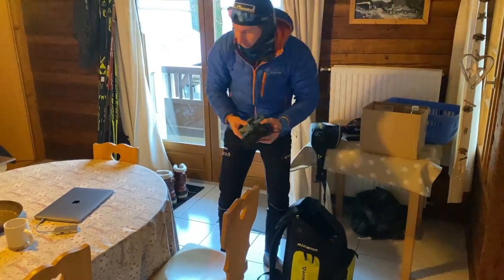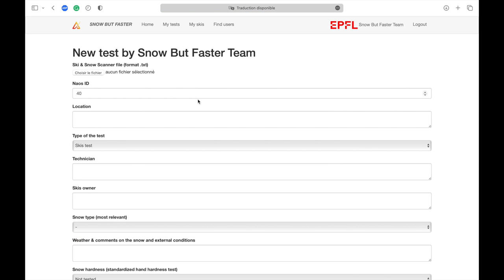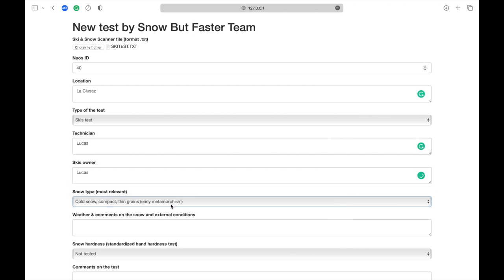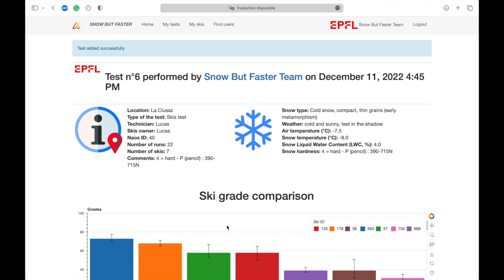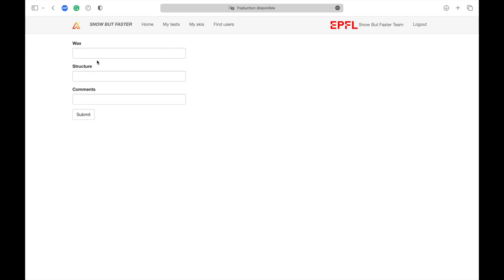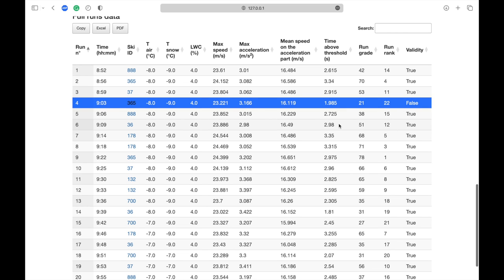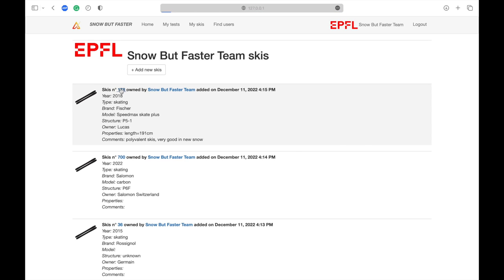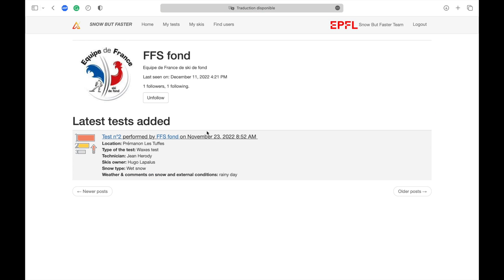Ski Testing Device and App for Cross-Country Skiing and Alpine Ski Racing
Check out the amazing work a group of 6 students from EPFL did for the MGT-555 course project.

Their app allows to automatically link snow and weather data to ski testing data (acceleration, top speed, splits) collected in real-time with our flagship Naos sensor. This makes ski testing faster, more efficient, and more reliable.

You want this? For the moment only this one prototype exists.